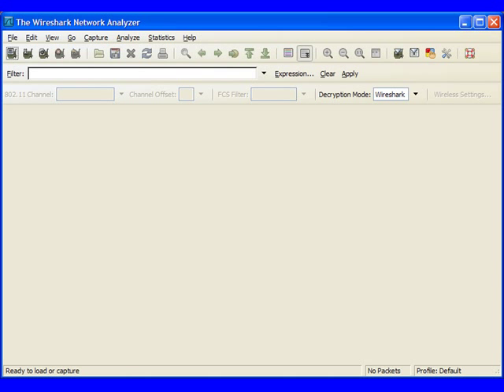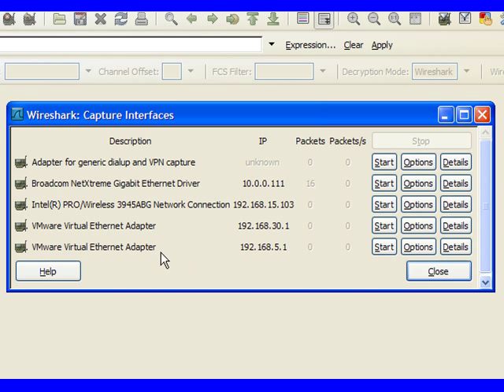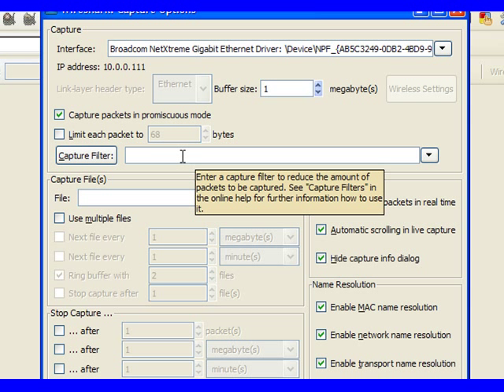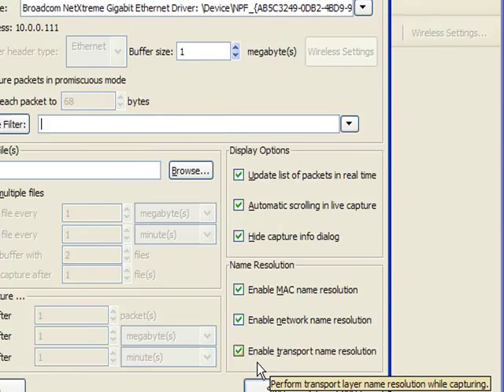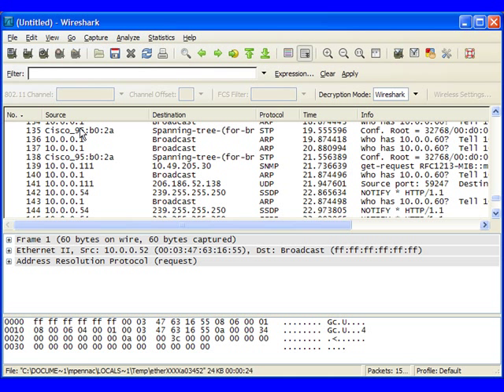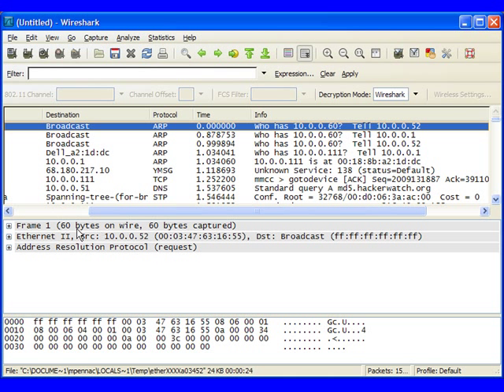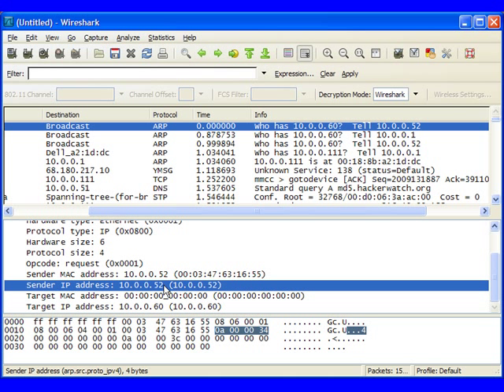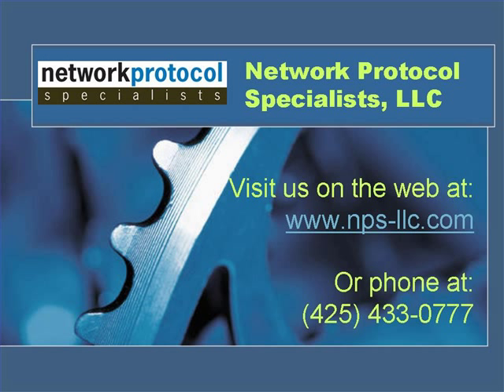Getting Started with Wireshark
In this video, Mike Pennacchi with Network Protocol Specialists, LLC goes through how to begin capturing packets once you have installed the Wireshark protocol analyzer.